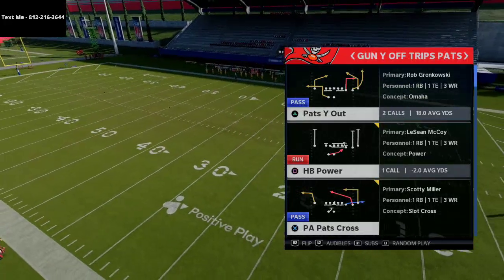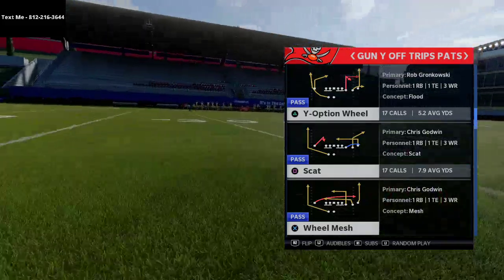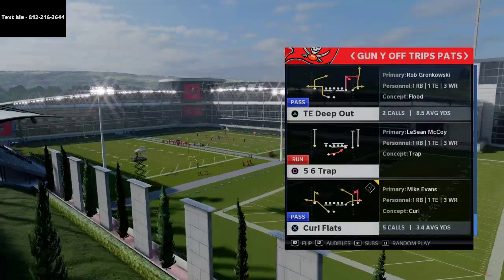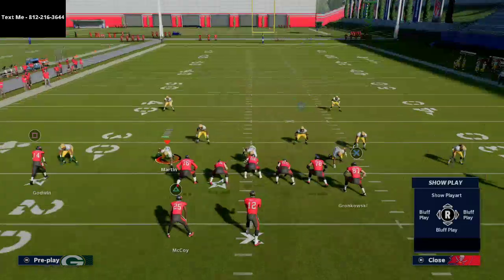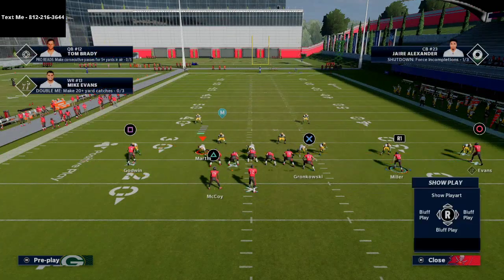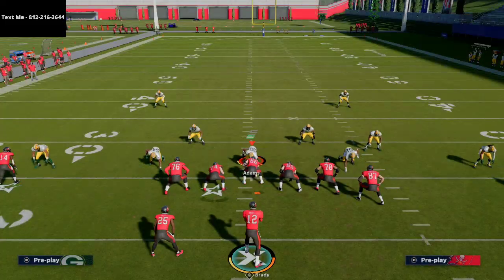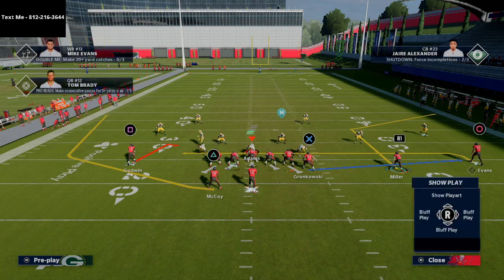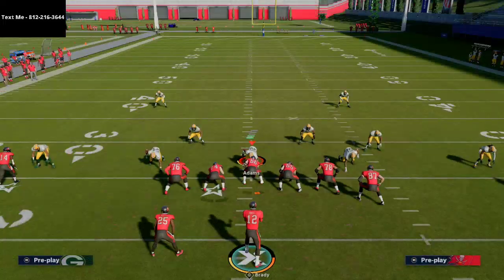Why The Gun Y Off Trips Pats is the Best Offense in Madden NFL 21| Madden 21 Tips and Tricks